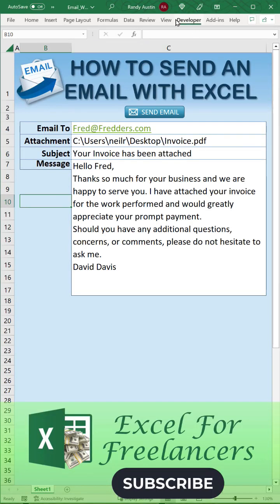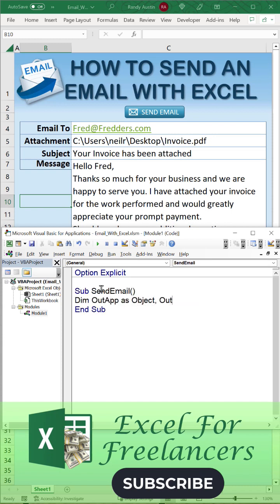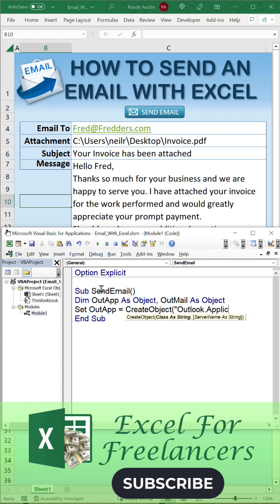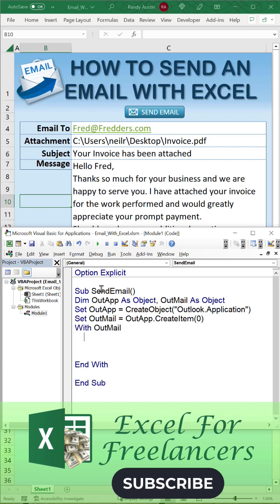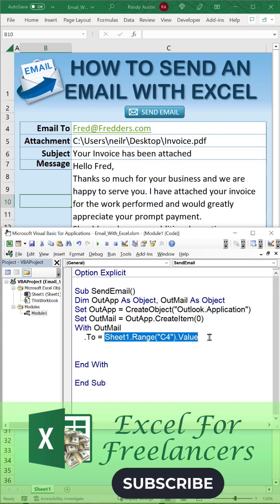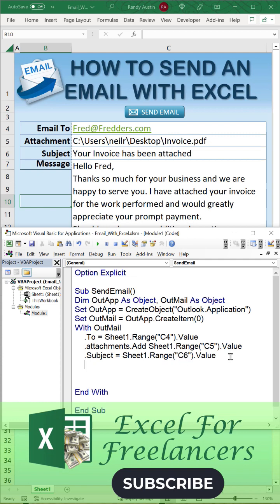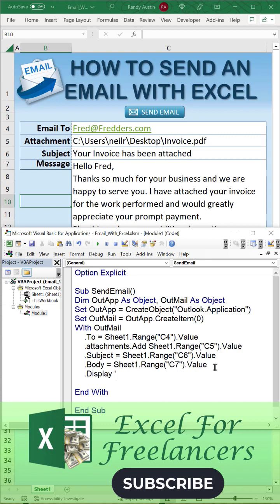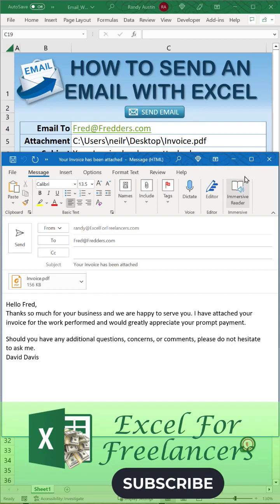How To Send An Email With Excel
In this I will show you how to send an email from Excel with VBA in just 1 minute

Randy Austin